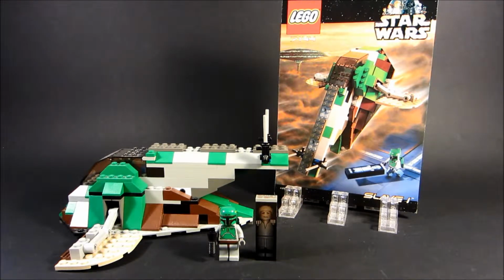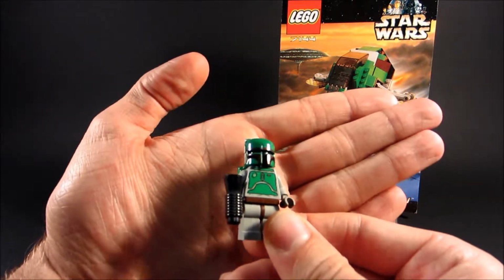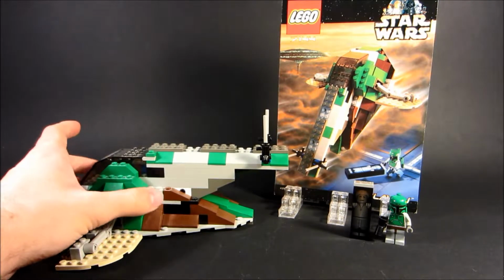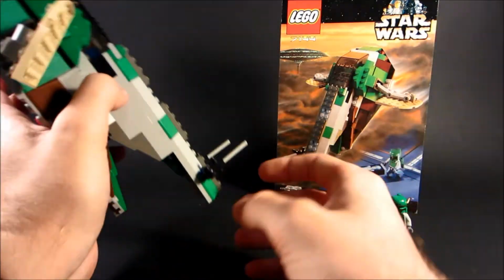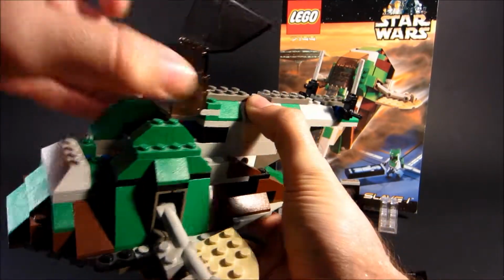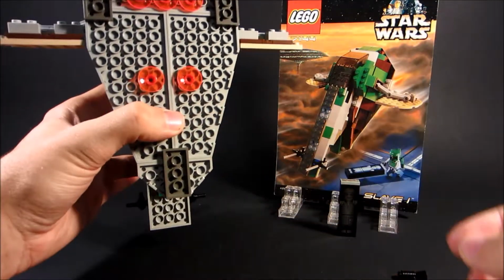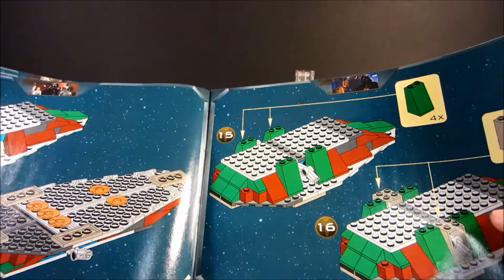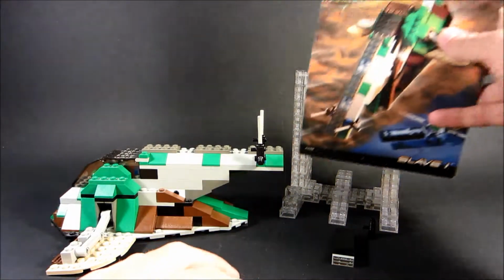MCLB Rereview: 7144 Slave I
Hurray, a nice short single set review! Hazzah!  Thanks for the request David, and don't forget, if you would like to see a set of mine reviewed, don't hesitate to ask.  Here's a list